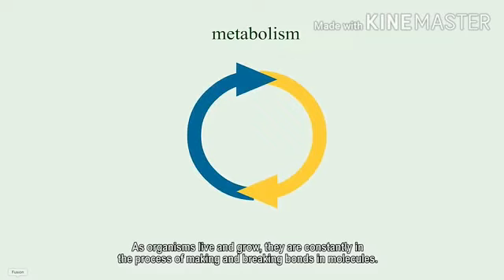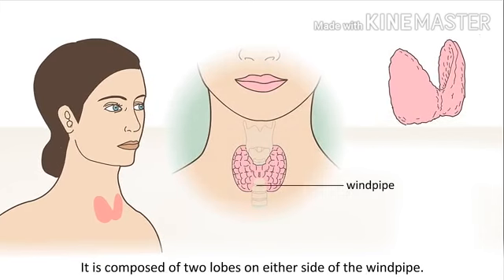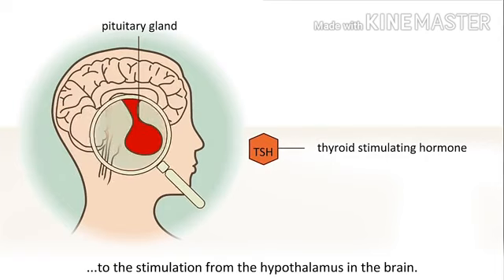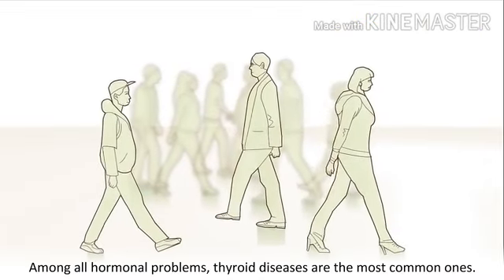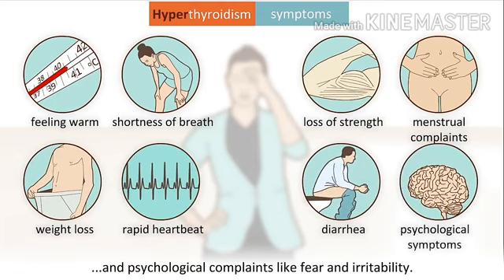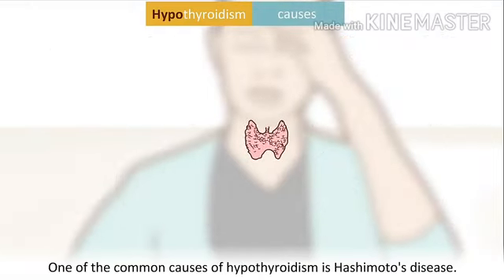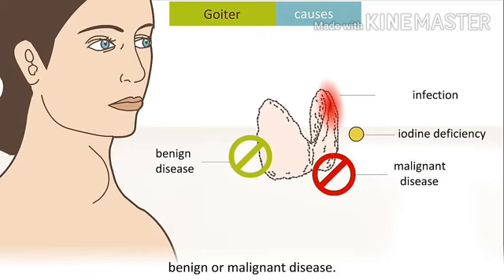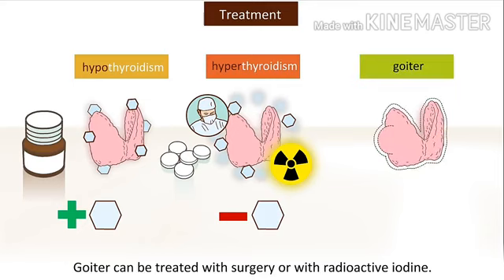Regulation of Metabolism